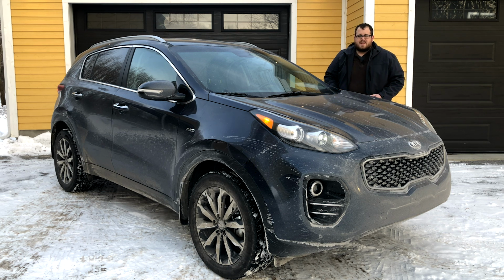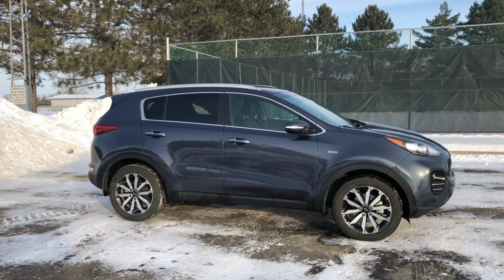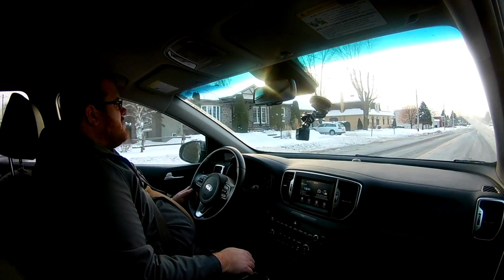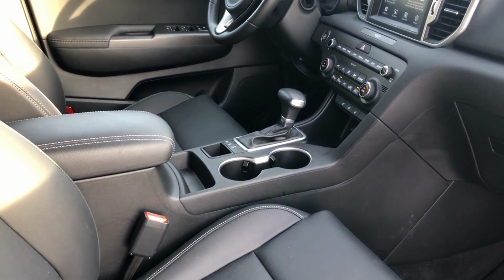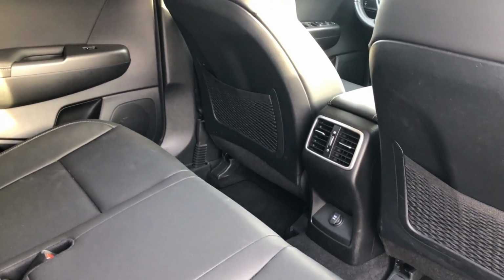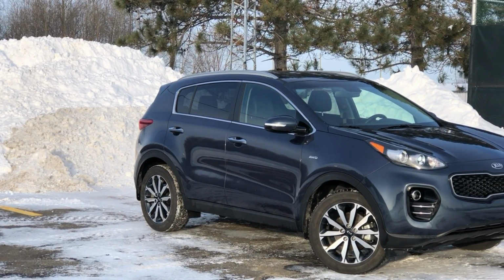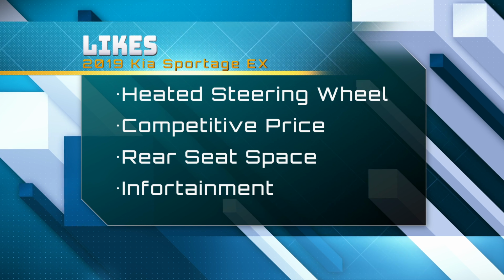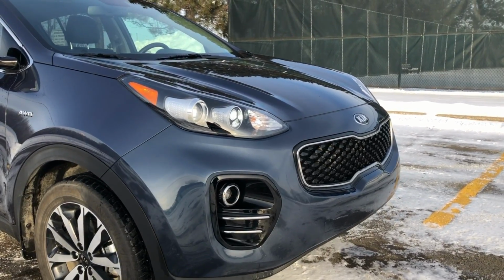22,000km Long-Term Update | 2019 Kia Sportage EX Review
We've been driving our 2019 Kia Sportage EX AWD for almost 22,000km and we're ready to hand the keys back to Kia Canada. How has this long-term compact crossover fared? We go over all the maintenance, repairs, and problems we had during our extended time with this vehicle.

After spending nearly 6 months with this 2019 Kia Sportage EX we've come to know it quite well. We spent almost 22,000km driving this compact crossover throughout the streets of Montréal and the highways of Québec, with a mini road trip through upstate New York. This long-term test vehicle gave us the opportunity to see what life would be like with a crossover like this, and if it held up as well as Kia's warranty does.

This Sportage was used as a daily driver, with mostly highway driving done on it. In this episode of TestDrive Garage we discuss what service and maintenance was done on this car during the 22,000km test, and if we had any problems or issues with the car during our time with it. We also talk about our thoughts on this vehicle after spending so much time with it, including the likes and dislikes about it that we omitted from our episode of TestDrive Spotlight earlier

We wrap up with some thoughts on what you can expect if you're in the market for a compact crossover and are thinking about considering the Kia Sportage as your next daily driver.